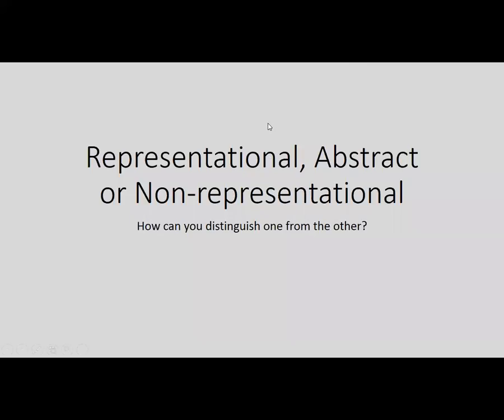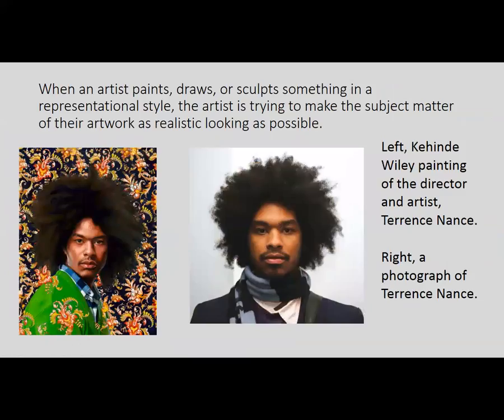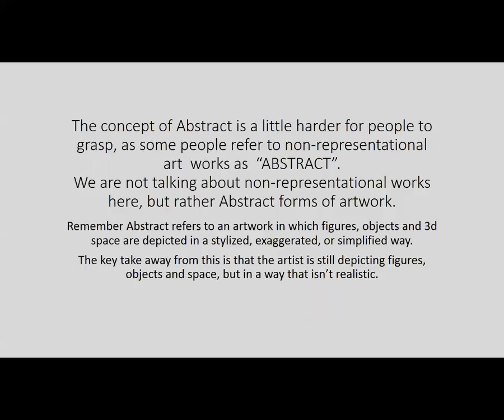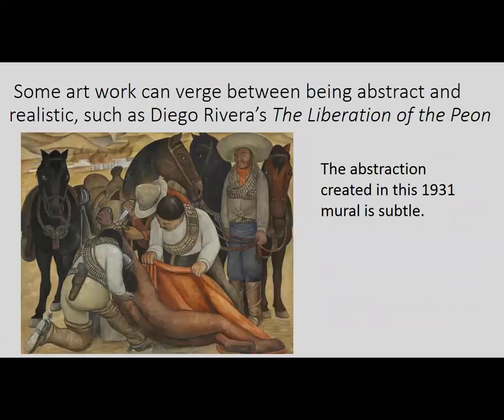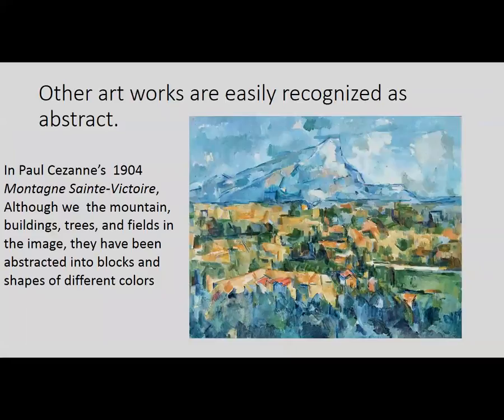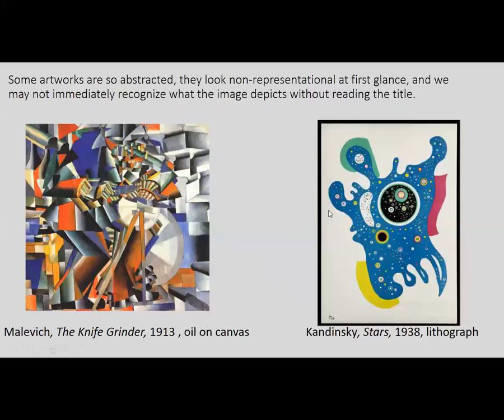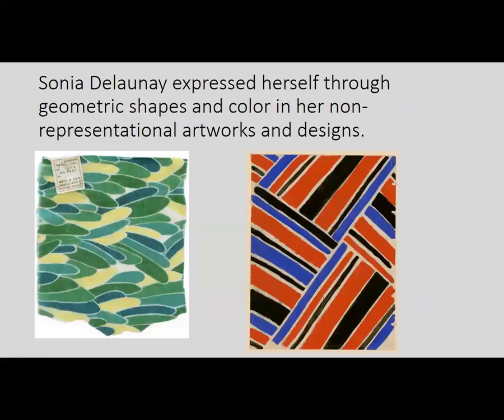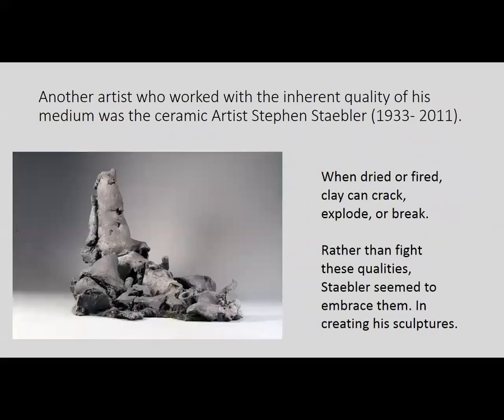How to tell the difference Representational Abstract Nonrepresentational